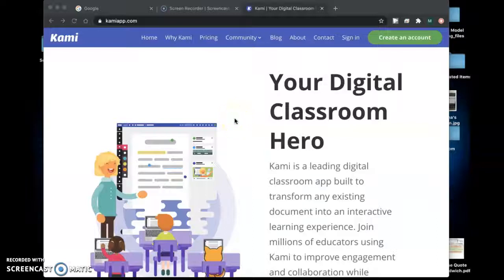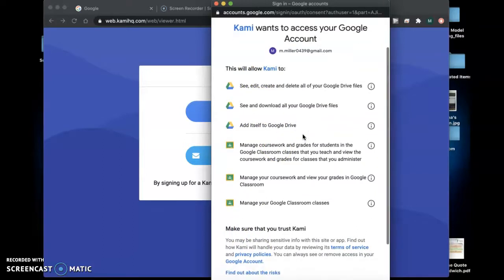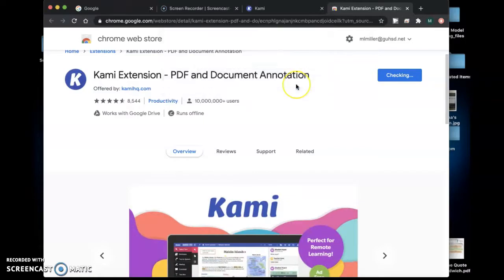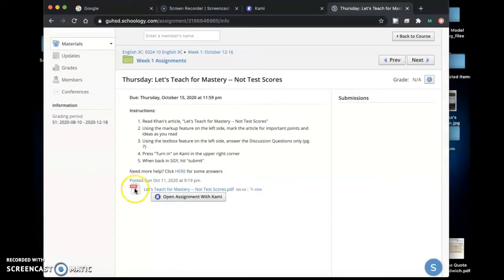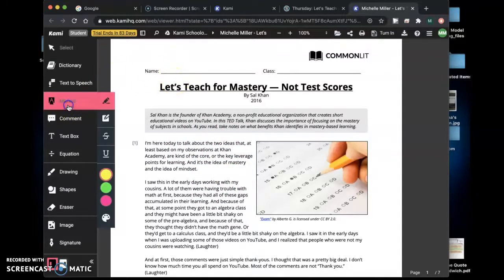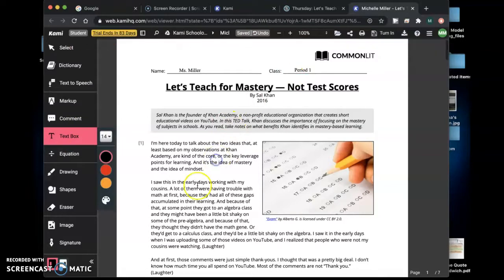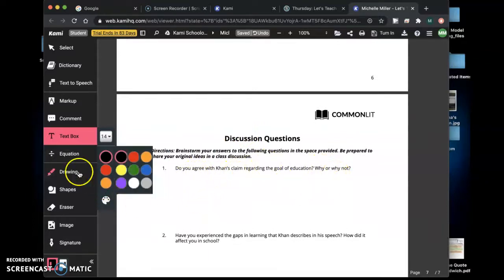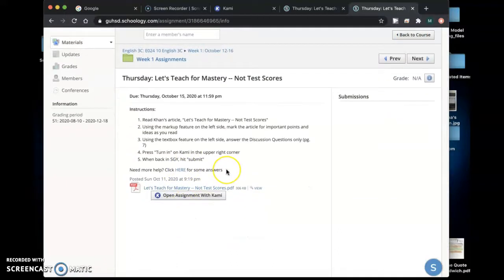Setting Up Your SGY Kami Account